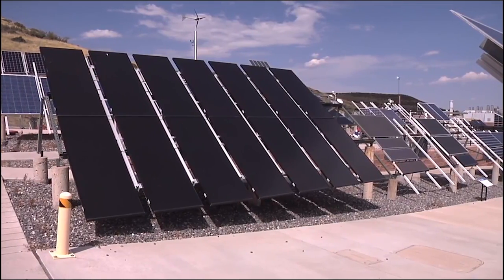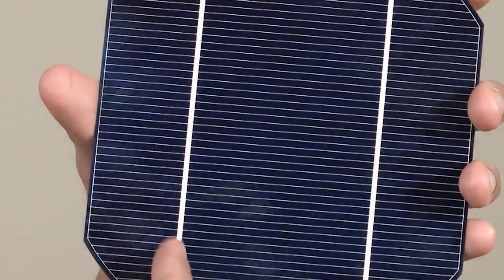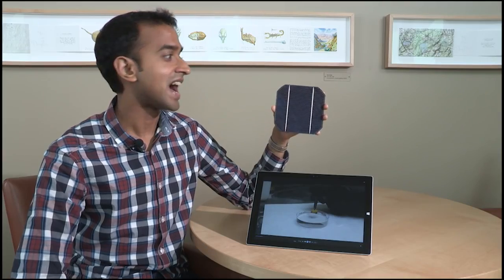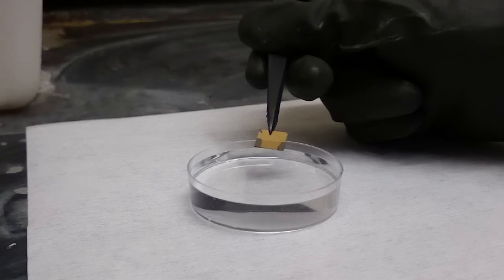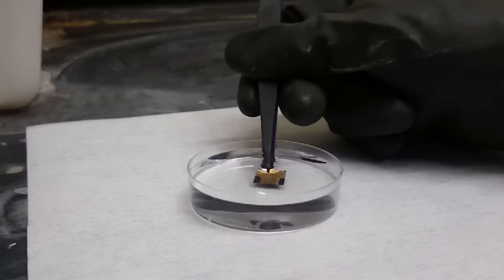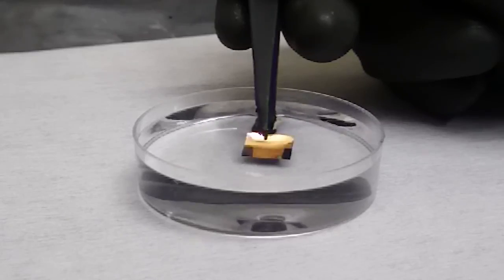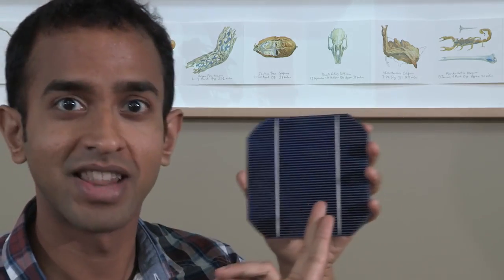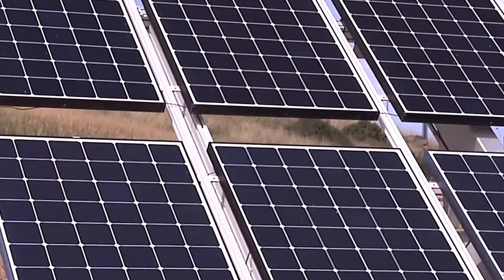'Invisible wires' could boost solar cell efficiency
Research by Stanford scientists could lead to a new paradigm in the design and fabrication of solar cells.